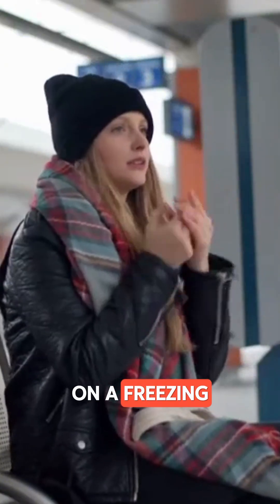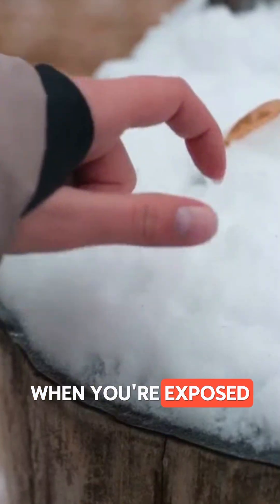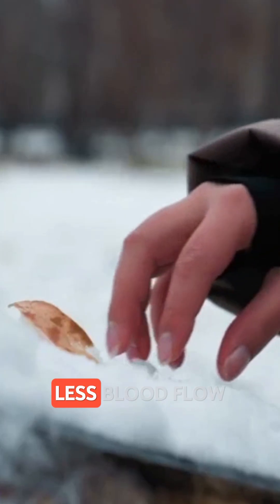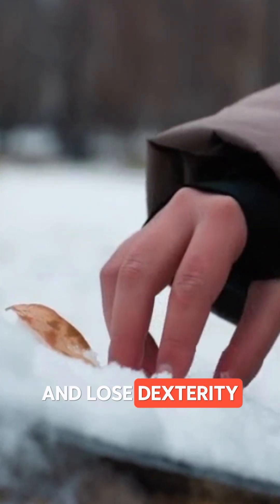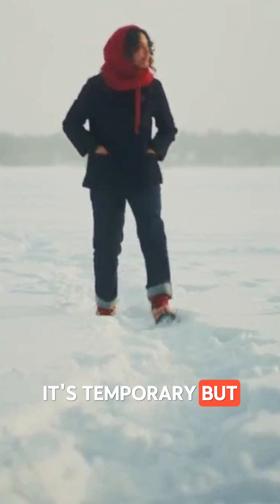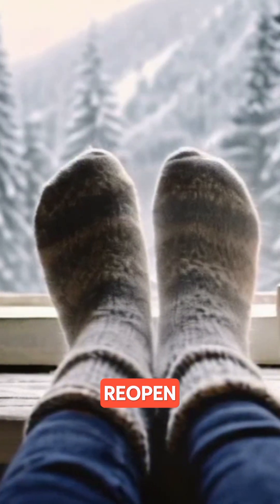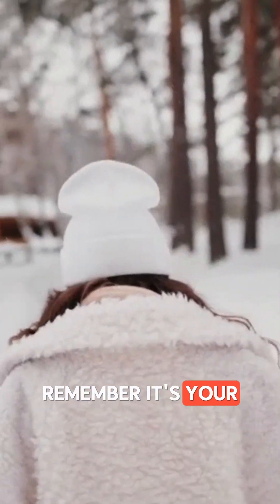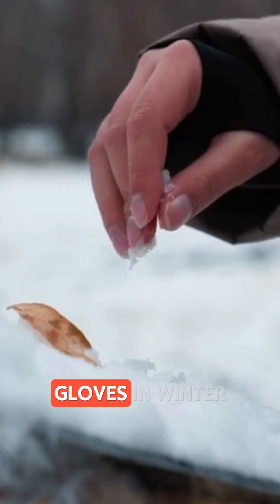Why Your Fingers Go Numb in the Cold ❄️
Ever stepped outside on a freezing day and felt like your fingers were no longer yours?

That numb feeling isn’t just cold — it’s your body going into survival mode. When exposed to freezing temperatures, your body pulls blood away from your extremities to protect your vital organs like the heart and brain. This process is called vasoconstriction, and while it keeps you alive, it makes your hands nearly unusable.

If you’ve ever tried texting with frozen fingers, you’ve felt this ancient defense mechanism in action.
And if you stay cold too long, it could even lead to frostbite — where tissues freeze!

So next time you lose feeling in your hands, remember — it’s your body protecting what matters most.

💬 Ever had a frozen finger fail? Tell us your story!
🧤 And tag that one friend who refuses to wear gloves.